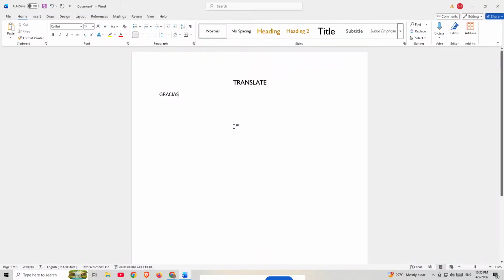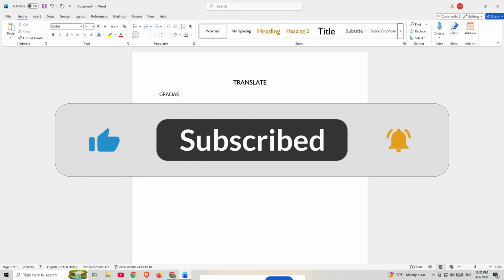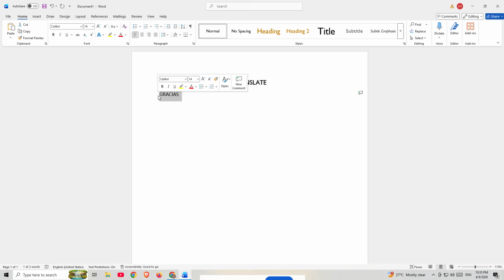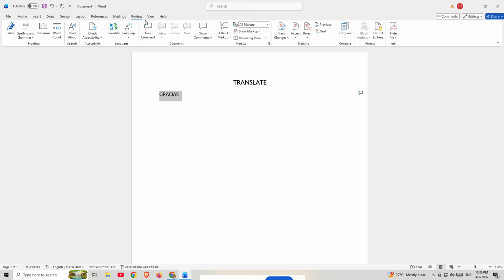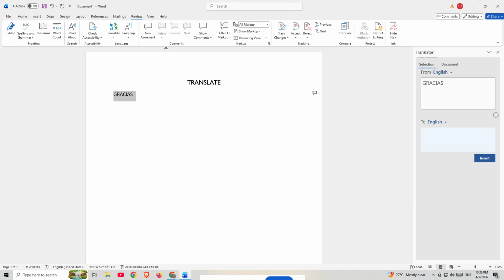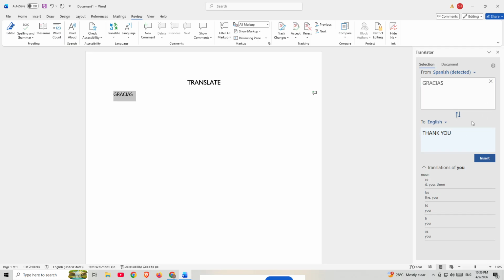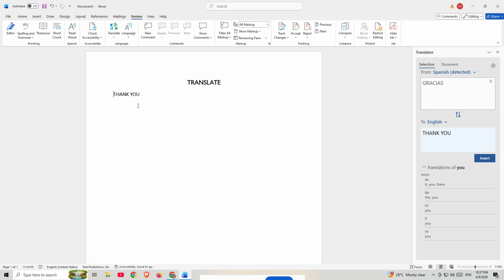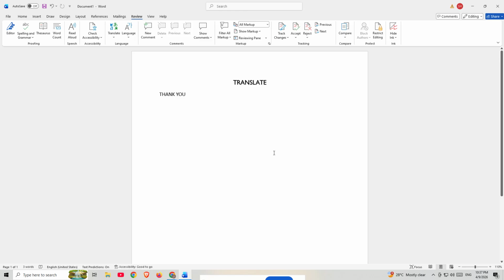How To Use Translation Features In Microsoft Word [Step-By-Step Guide]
Learn how to use Microsoft Word’s built-in translation feature to translate selected text quickly and easily. This tutorial shows you where to find Translate under the Review tab and how to view the translated text on the right side.

🕚Timestamps:
0:00 Introduction
0:18 Open Microsoft Word And Your Document
0:36 Select The Text You Want To Translate
0:54 Go To The Review Tab
1:08 Click Translate And Choose Translate Selection
1:28 View The Translation In The Right-Hand Pane
1:50 Review, Copy, And Reuse The Translated Text
2:14 Final Tips And Outro

✍️What You'll Learn In This Video:
• How To Use Microsoft Word Translation Features
• How To Translate Selected Text In Word
• How To Find The Translate Tool In The Review Tab
• How To View Translation Results In The Right-Hand Pane
• How To Check Translation Accuracy Before Using It
• How To Translate Text Faster Without Leaving Word

💡Pro Tips:
• Always review the translation for tone and context before pasting it into your document.
• Use Translate Selection for individual sections instead of translating the whole file.
• Keep the original text visible so you can compare both versions side by side.
• If you translate often, learn where the Review tab is so you can access it faster.
• Copy the translated text into a separate draft if you want to edit it further.